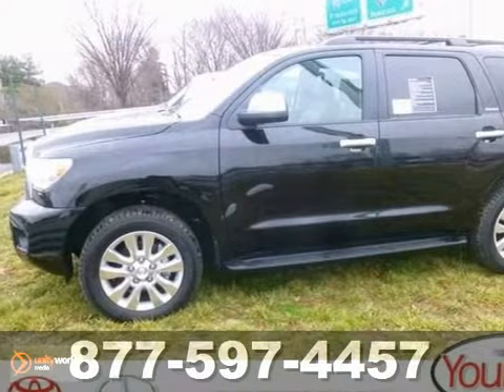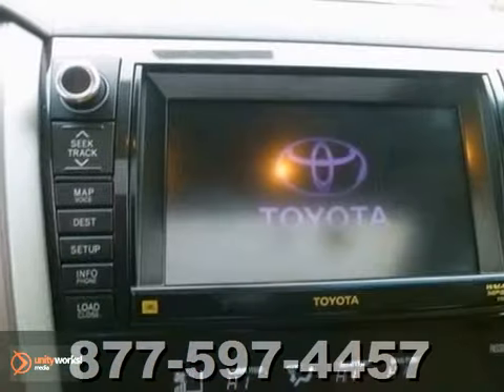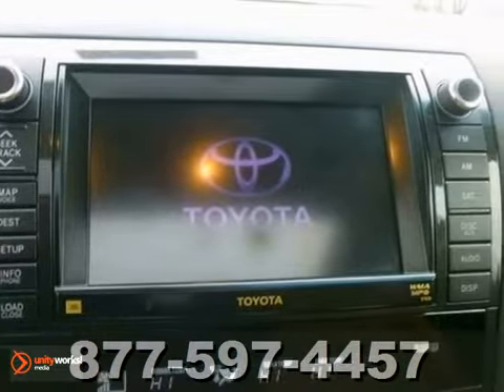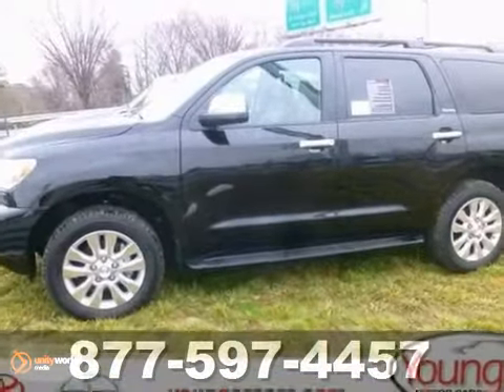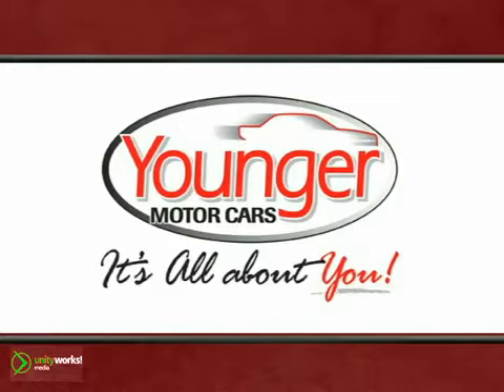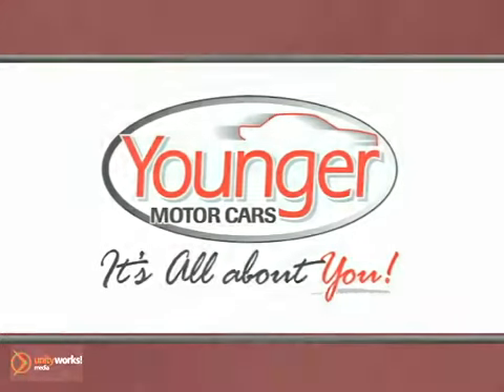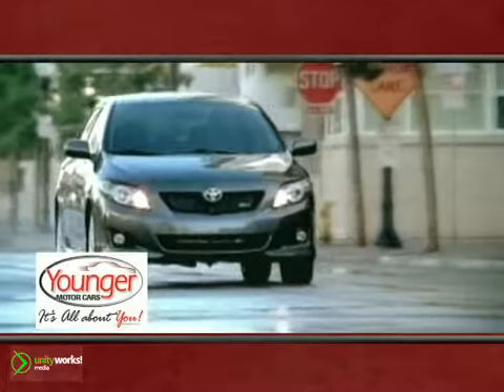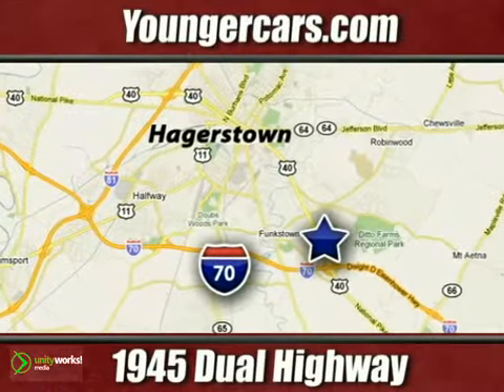2012 Toyota Sequoia Martinsburg-WV Hagerstown, MD V1587600 - SOLD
Year: 2012
Make: Toyota
Model: Sequoia
Trim: Platinum
Engine: 8 Cyl. 5.7L
Transmission: Automatic
Color: Black
Stock #: V1587600
Price excludes $200 Documentary Fee (not required by law). Your only additional costs are sales tax, processing fee, and MVA tag and title fees for the state in which the vehicle will be registered. While every reasonable effort is made to ensure the accuracy of this data, we are not responsible for any errors or omissions contained in these pages.text College Grad and Military Rebates are not included in this offer. See dealer for eligibility.

Address:
1945 Dual Highway